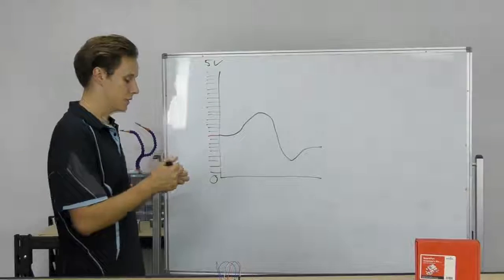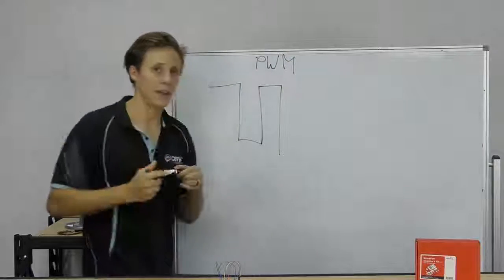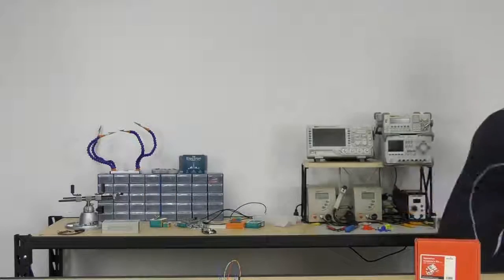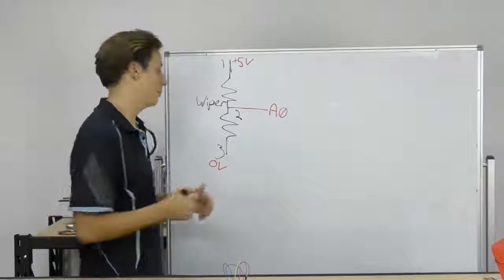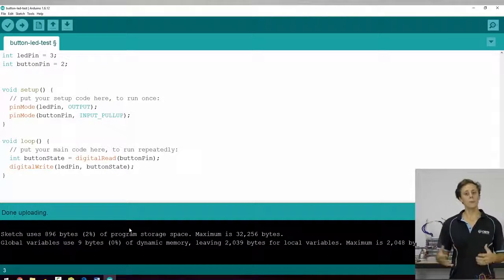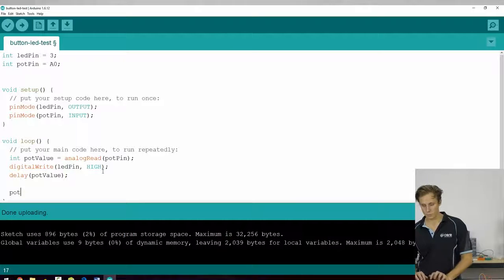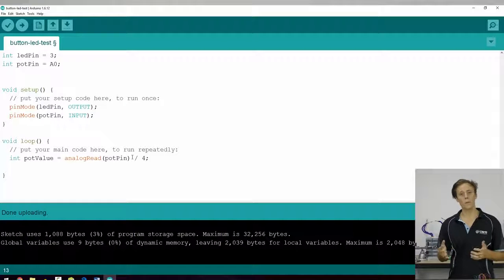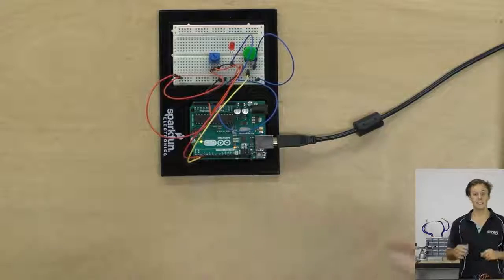13 Using Analogue Pins